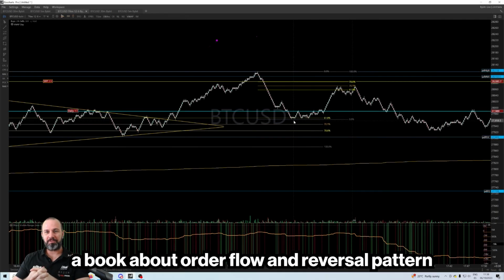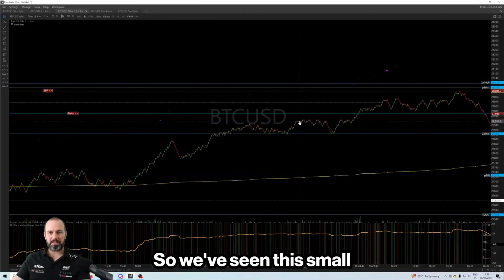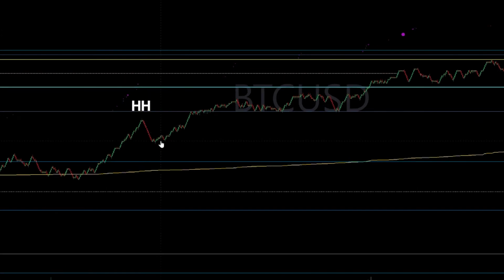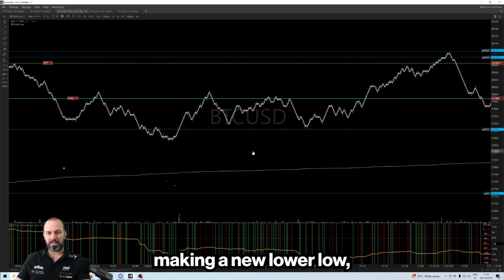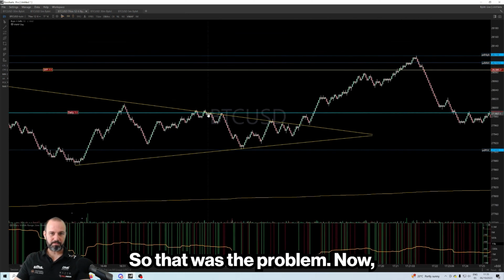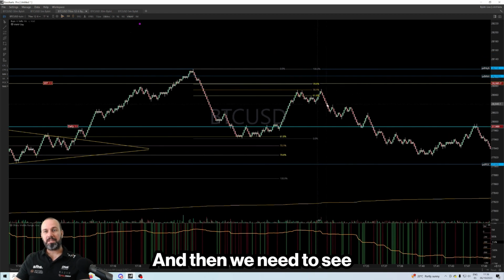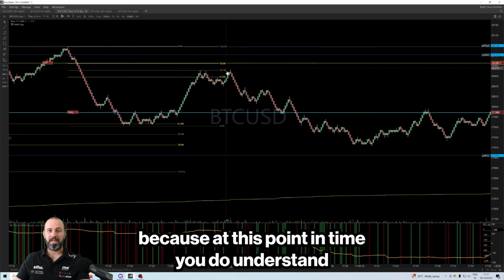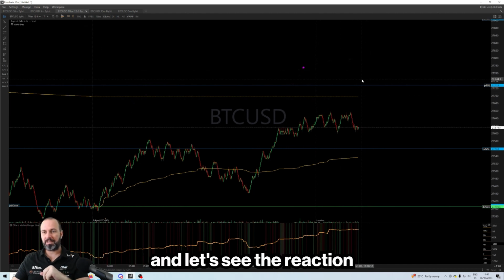Catching Bitcoin's Drop to ~27,100 today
Editor's Note: Editing this and trading the markets at the same time was rough to say the least. Nevertheless, here's a recap of yesterday's live trading session and how we prepped for bitcoin's drop during Pre-NY Open.

Hope you found this snippet from our Premium SITREP useful. Enjoy.

✨ Discover how we help aspiring traders achieve repeatable success in the markets, without the fluff.